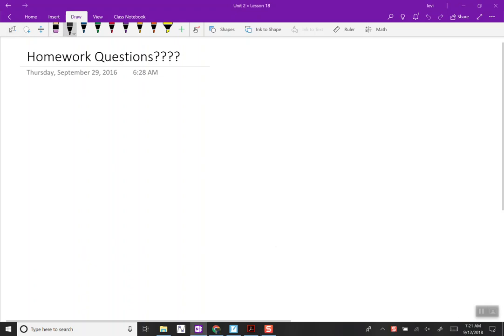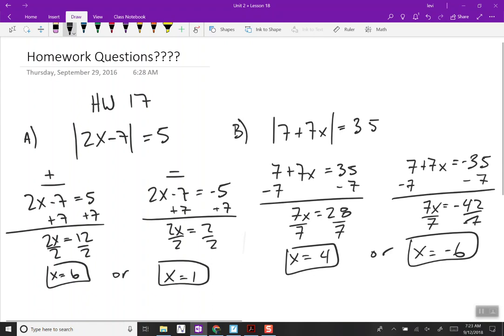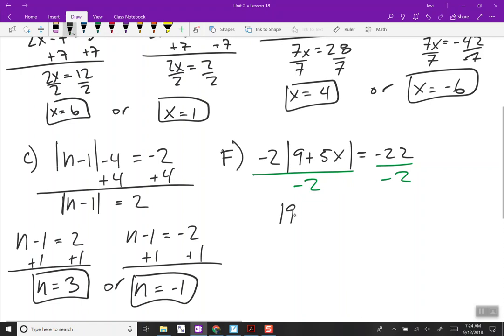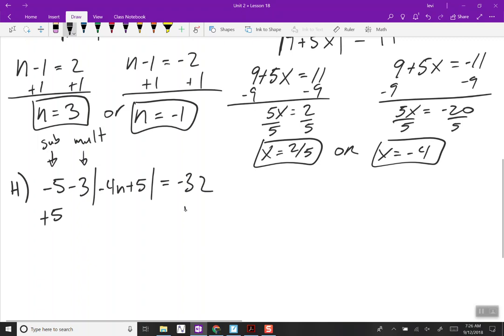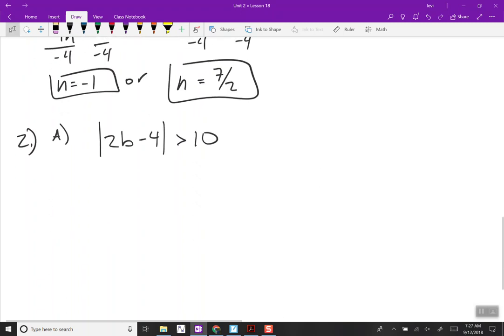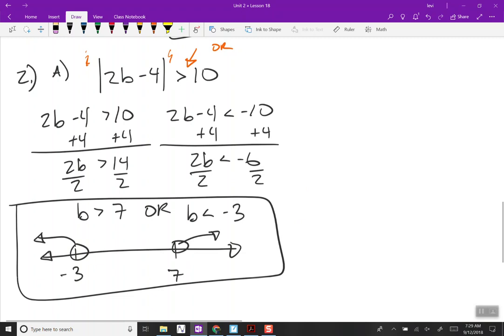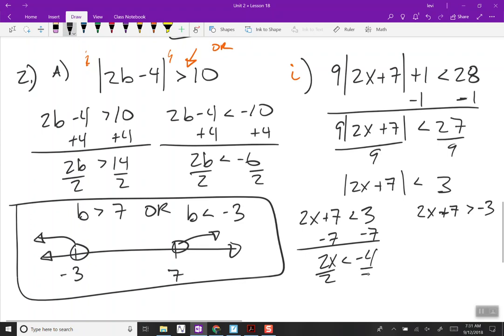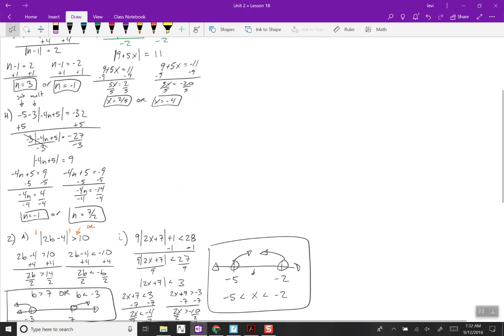HW #17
HW 17 Review Absolute Value Equations and Inequalities